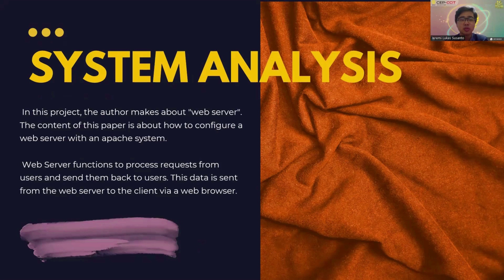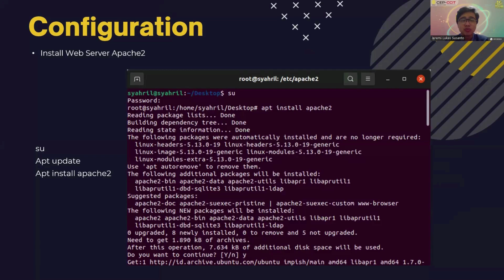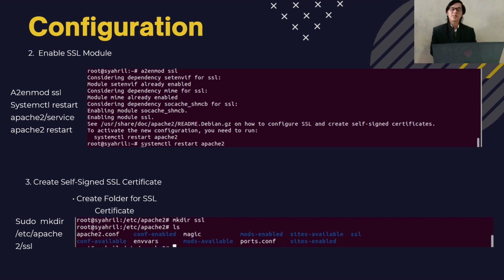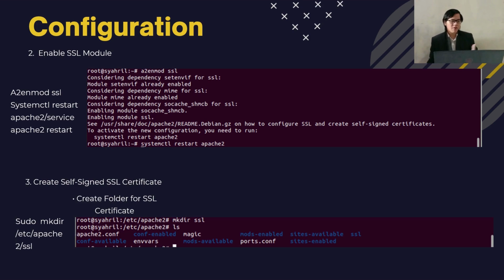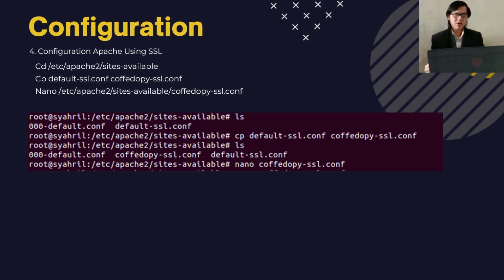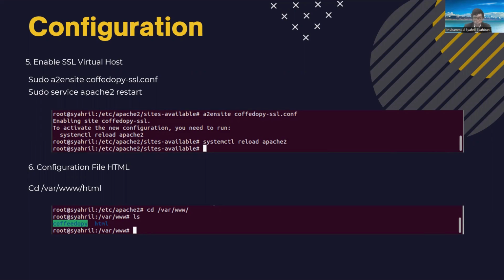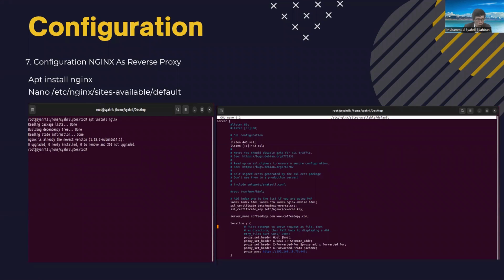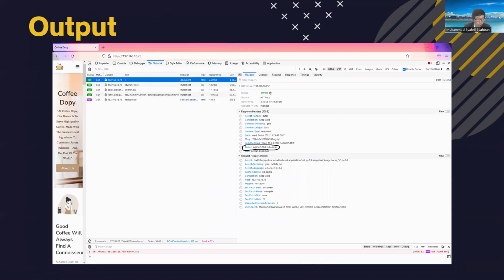Group 4 CEP CCIT FTUI 2ISA2 | Project 3 | Web Server (HTTPS With Apache And NGINX As Reverse Proxy)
Member :
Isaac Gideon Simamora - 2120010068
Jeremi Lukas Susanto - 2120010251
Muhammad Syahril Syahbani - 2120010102